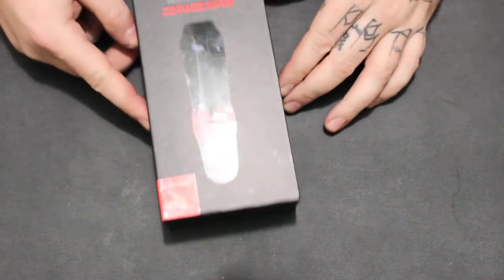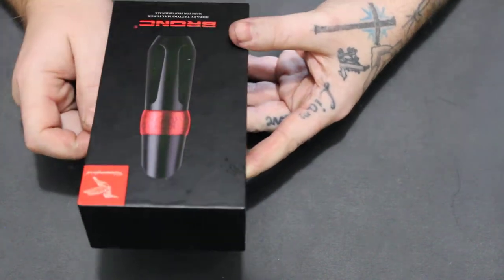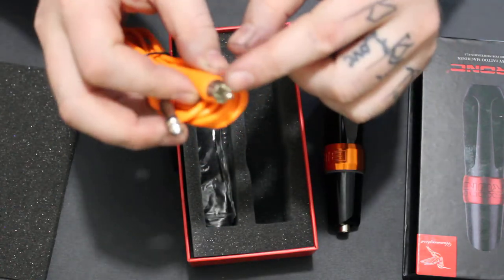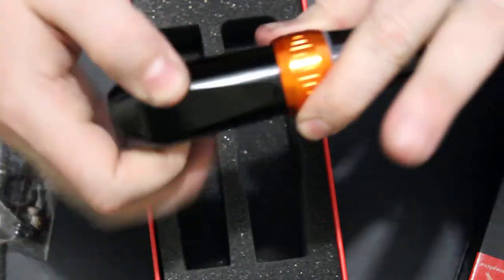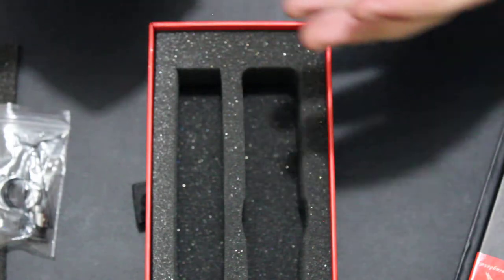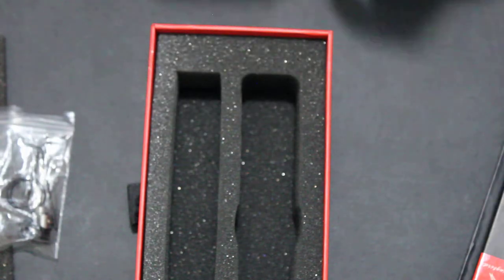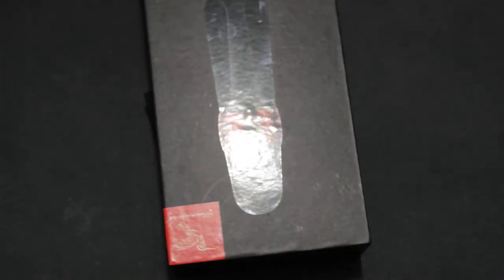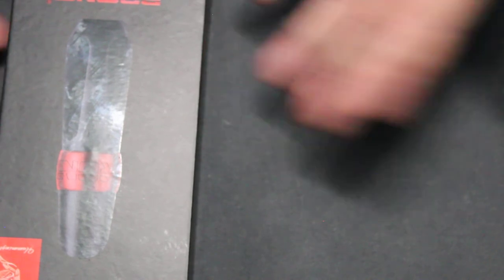The Hummingbird Bronc V7 Tattoo Pen Machine!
In this video I give my opinion on the New Hummingbird Bronc V7 Tattoo Pen.  here is a link to where you can buy this machine.